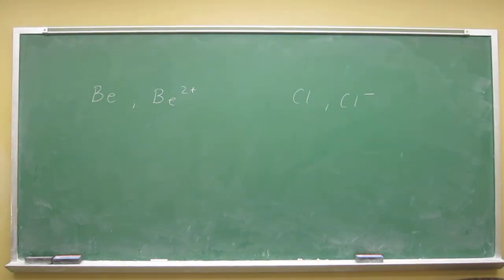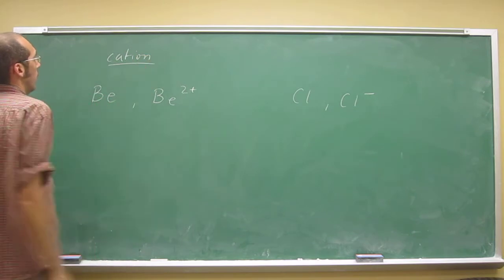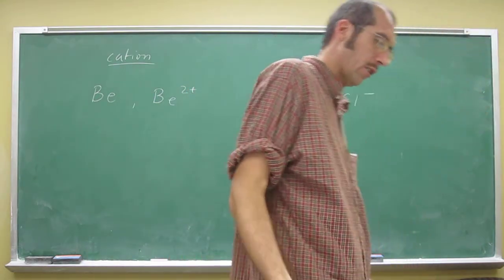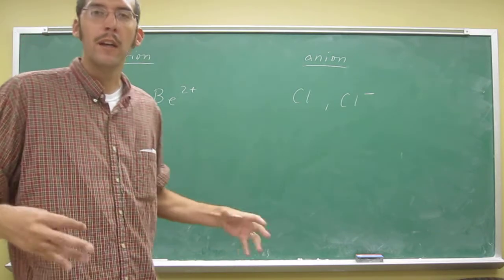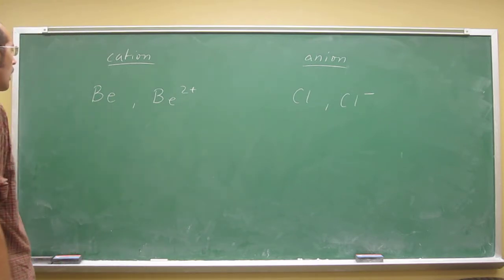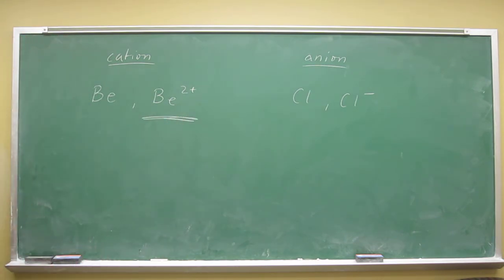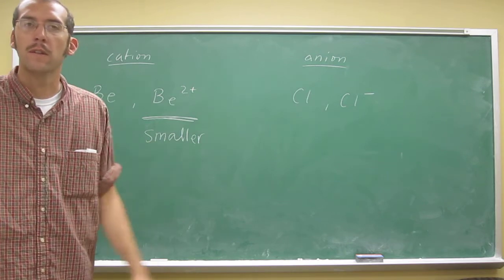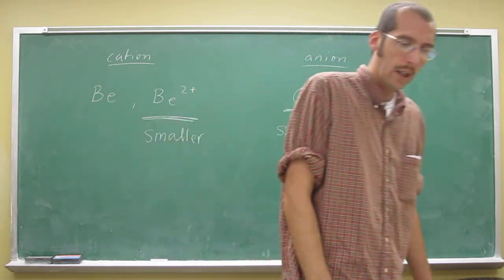Size of Ions relative to parent atom 019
Place the following in increasing order by size.

Be, Be2+   Cl, Cl-